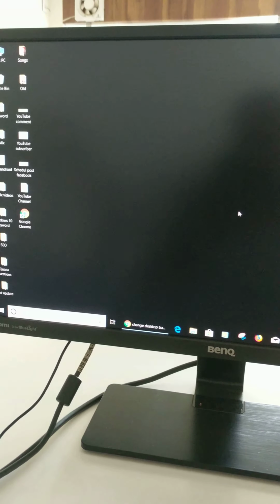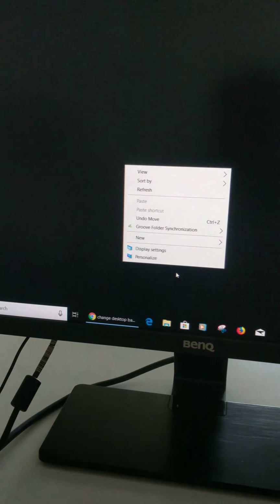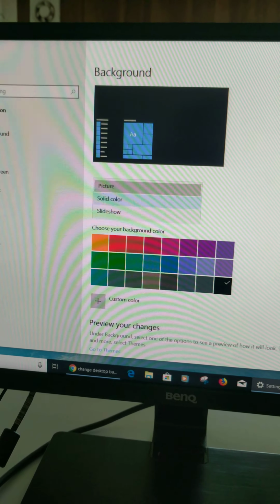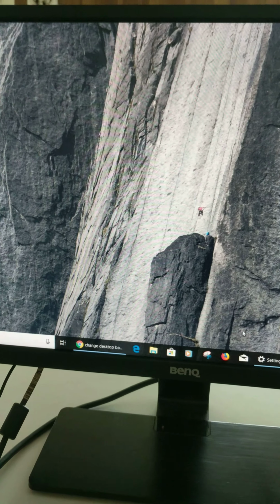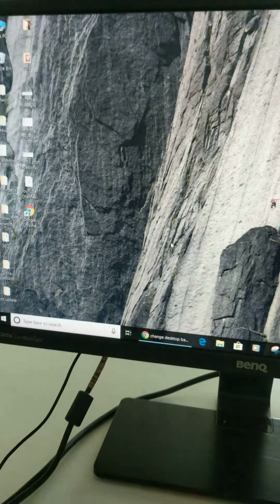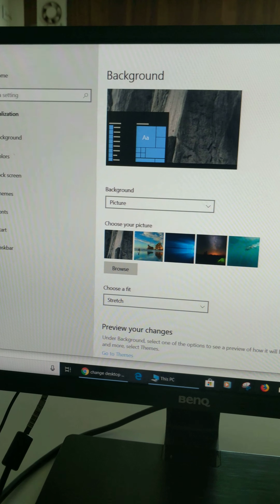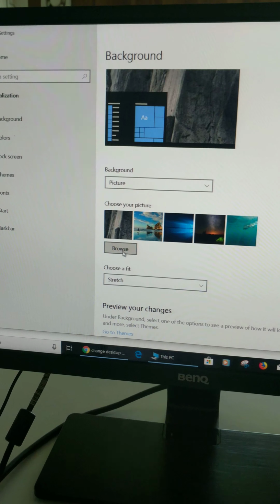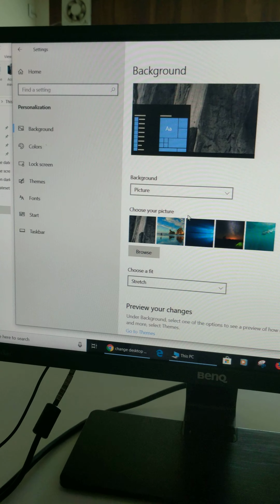How to change Windows 10 background pictures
Here's how to change desktop background in Windows 10 PC or Laptop. There are two ways to change Windows 10 desktop backgrounds pictures. Also download Windows 10 wallpaper 4K or HD 1920*1080 pixel wallpaper. Free desktop backgrounds wallpaper for Windows 10 laptop. Also Windows 10 wallpaper pack. You can change desktop backgrounds image in Windows 10 from your computer or laptop drive.